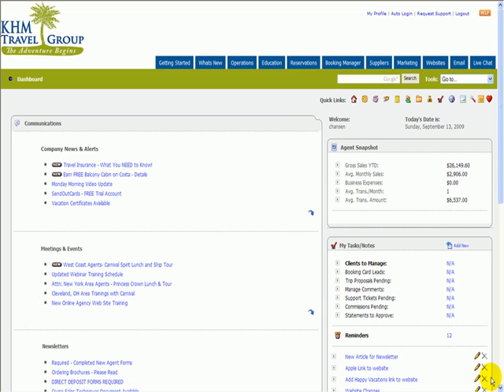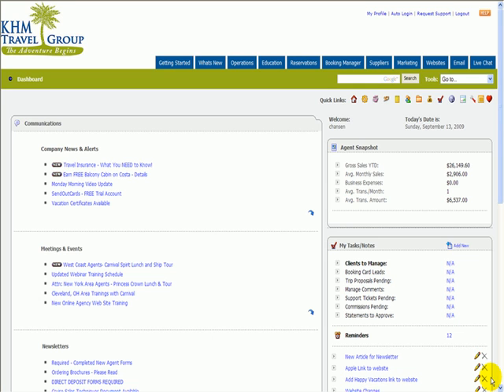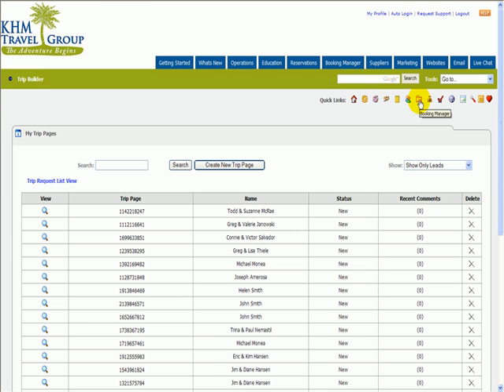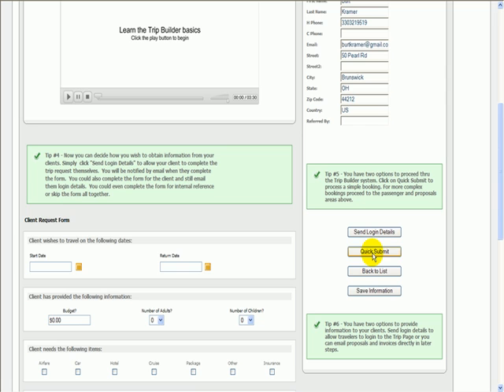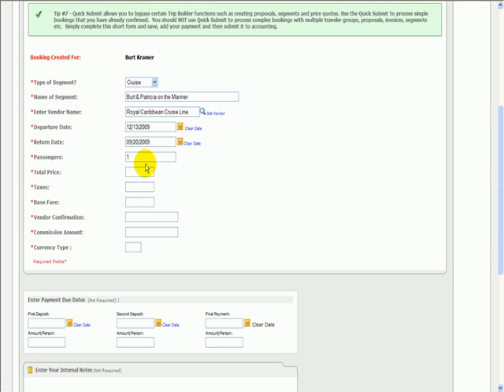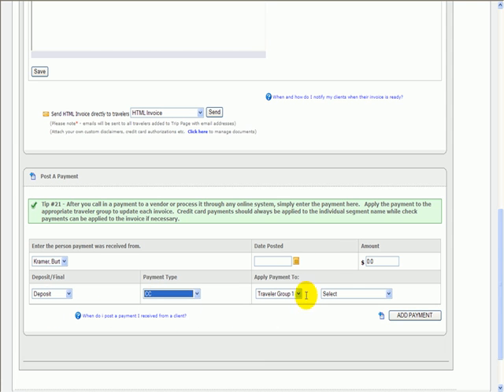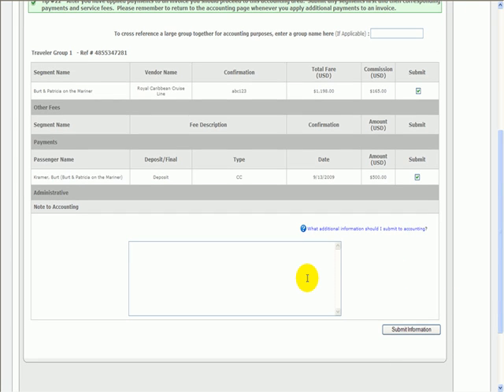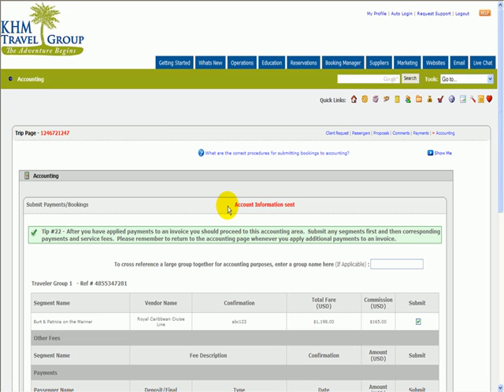Booking Manager - Quick Submit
This is a short overview of the Booking Manager. Specifically how to send a booking to our accounting department by way of a Quick Submit.